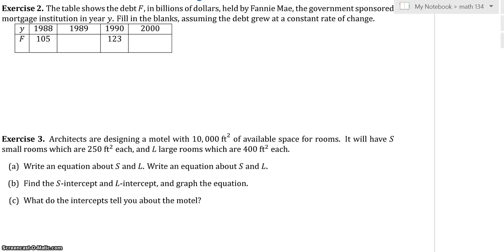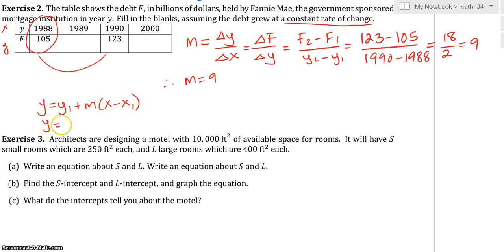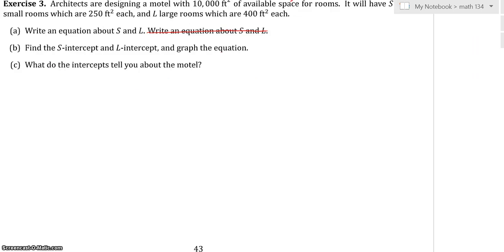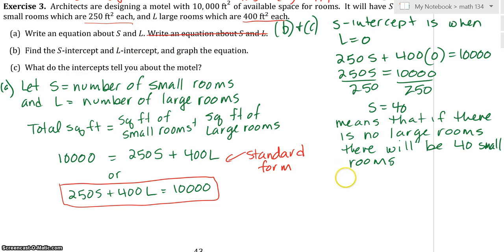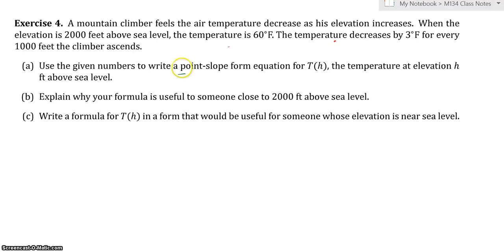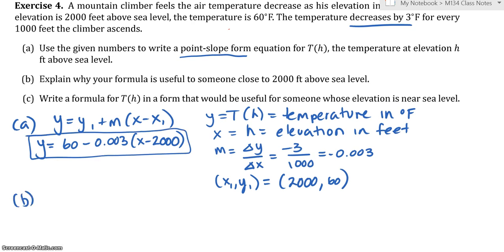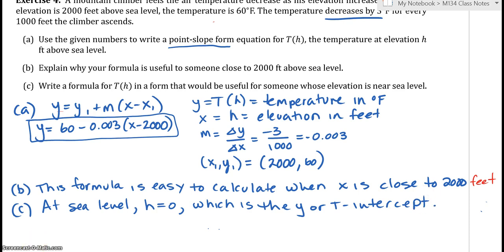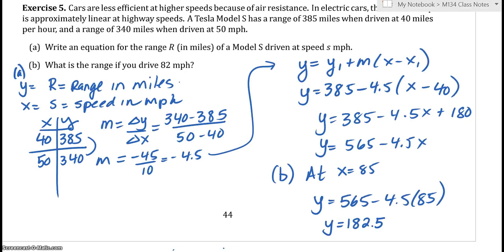Math 134 2 5 B